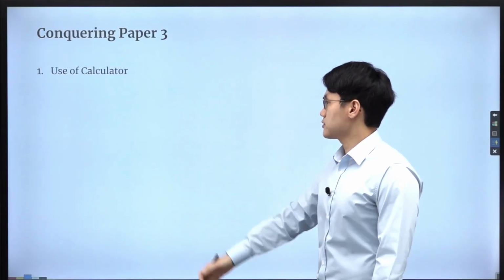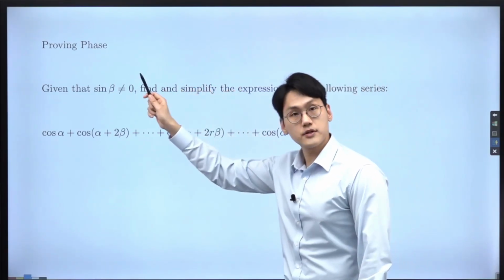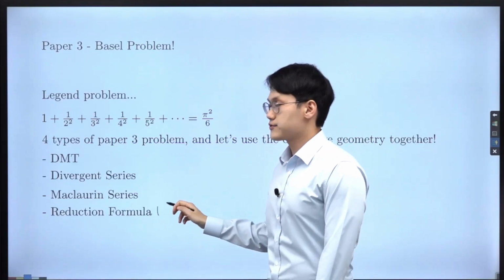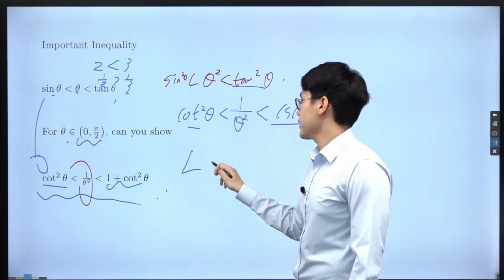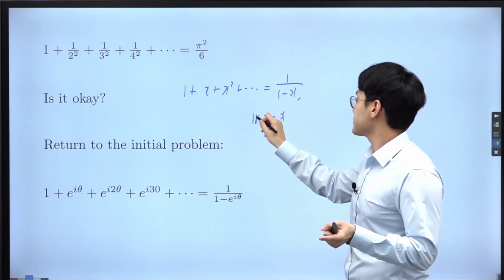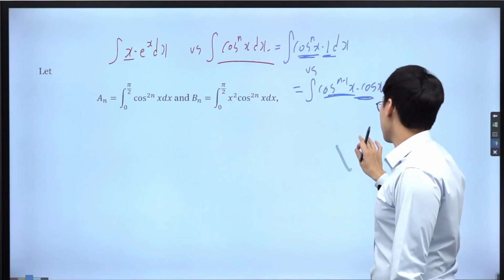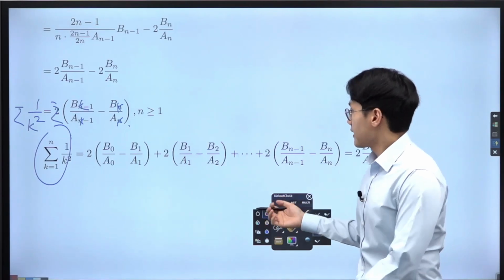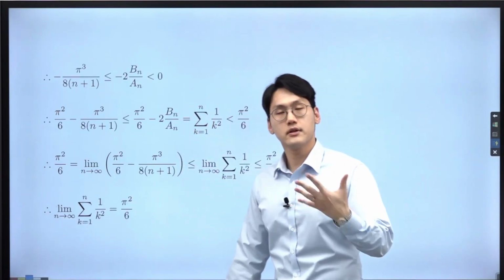Last Minute Revision for AA P3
00:00 Introduction
01:12 Use of Calculator
06:06 Learning Phase
13:05 Proving Phase
22:10 What will come out?
25:38 P3 GOAT from Wuhan
26:53 Basel Problem
28:13 1. Basel by DMT and FTA
46:25 2. Basel by Series
57:16 3. Basel by Maclaurin Series
01:08:24 4. Basel by Reduction Formula
01:37:39 Conclusion